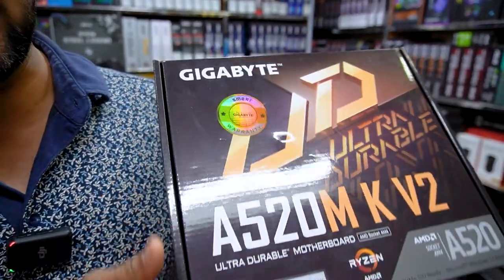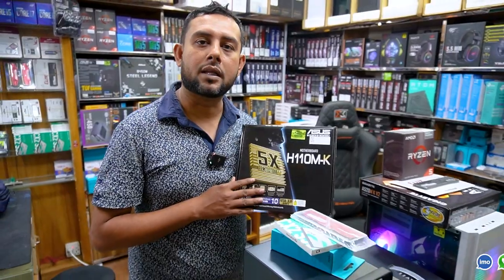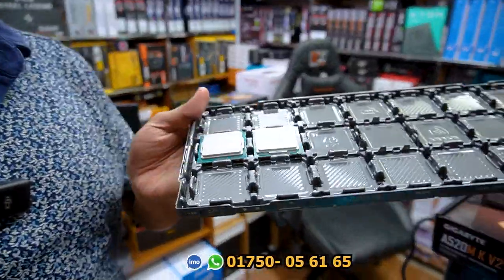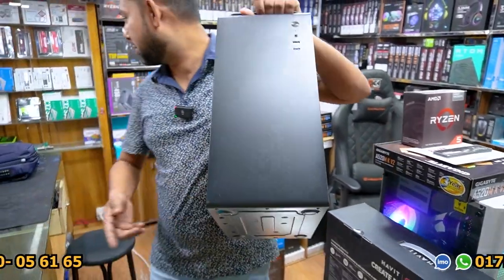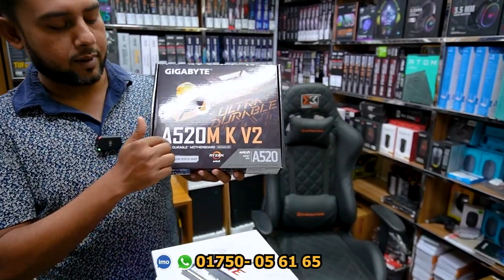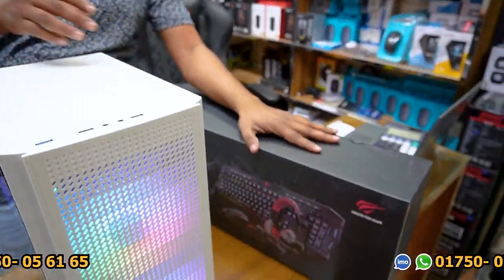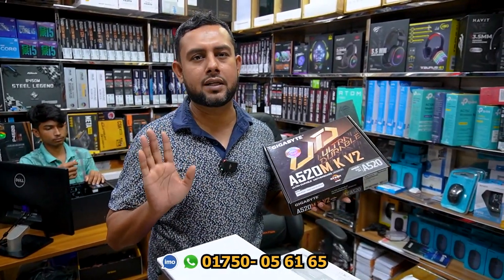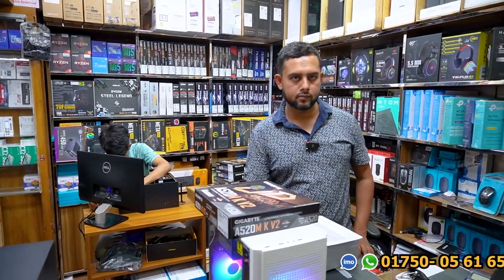২০ হাজার থেকে ১ লাখ টাকায় পিসি বিল্ড🔥সব কাজ করার পিসি😇Best PC Build Price in BD 2023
২০ হাজার থেকে ১ লাখ টাকায় পিসি বিল্ড🔥সব কাজ করার পিসি😇Best PC Build Price in BD 2023
🛒   অর্ডার করতে যোগাযোগ করুন :-
☎  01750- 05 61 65  ( Mobile + IMO + Whats-app )

Shop Name : IT Plus
Address : Level # 8, Shop # 863, Computer City Center (Multiplan),  New Elephant Road, Dhaka-1205

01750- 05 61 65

👉 বিজ্ঞাপনের জন্য যোগাযোগ করুন :
📵 বিশেষ সতর্কীকরন: আমাদের উদ্দেশ্য শুধুমাত্র সন্ধান দেয়া। পন্য ক্রয়-বিক্রয় এবং আর্থিক লেন-দেনে সতর্ক থাকুন। ক্রেতা এবং বিক্রেতার কোন জটিলতার দ্বায় “Pure Gadgets” কর্তৃপক্ষ নিতে বাধ্য নয়।